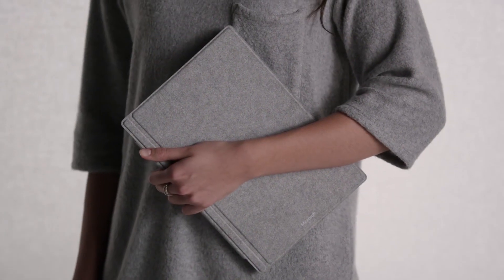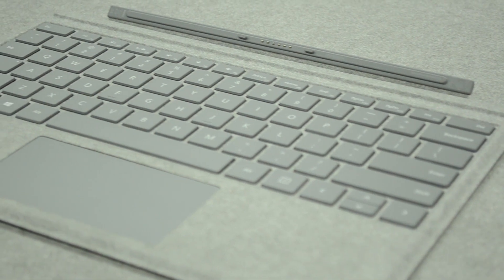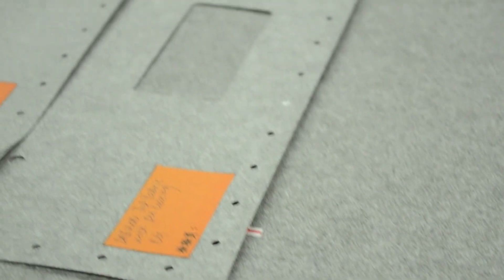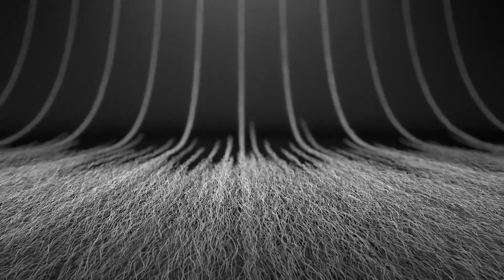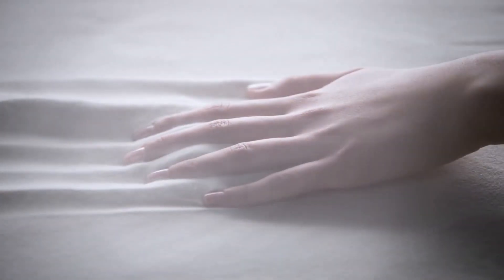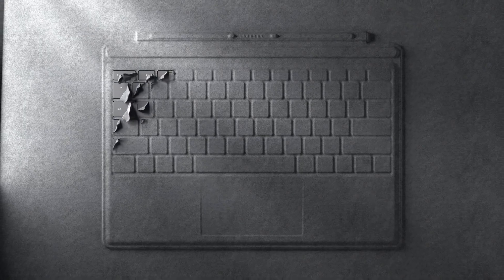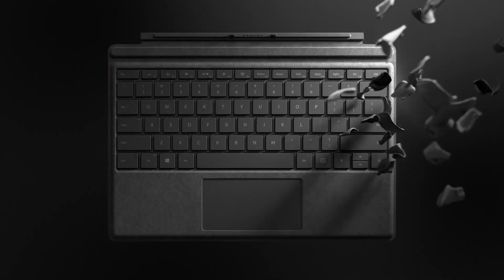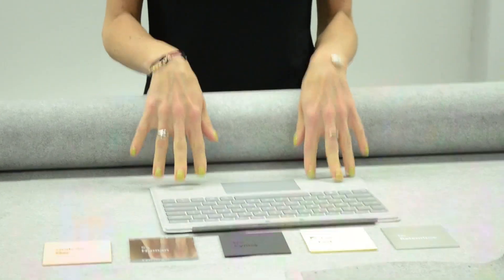Microsoft Alcantara Type Cover: Behind the scenes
Microsoft Alcantara Type Cover During our visit to the Microsfot Surface Lab we had the chance to meet with lead designer sarah bell who discovered Alcantara in Italy and figured out how to make this next generation fabric work on a Surface Type cover.  She discusses the process of engineering this new material. what is amazing about this type cover is how an accessory